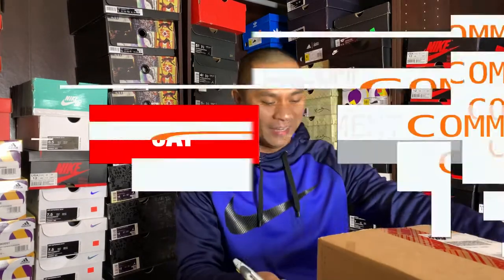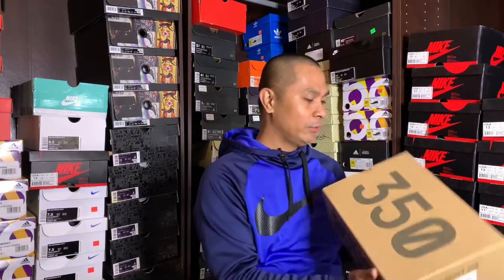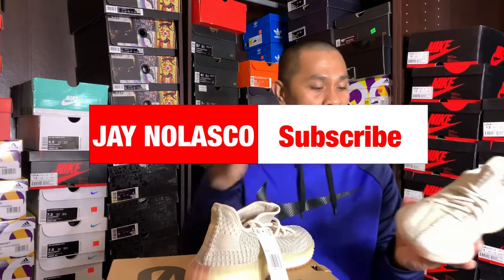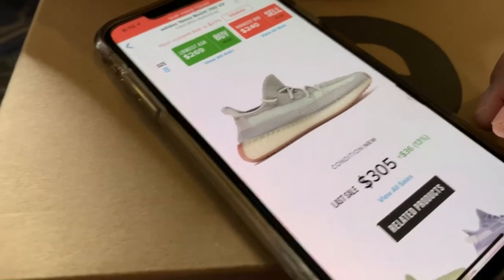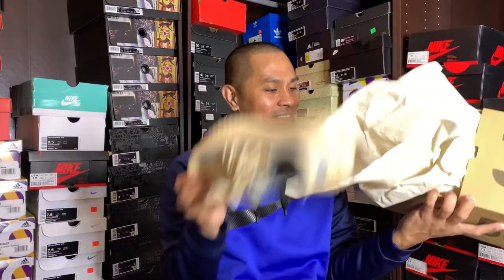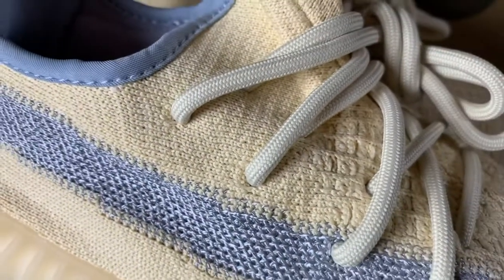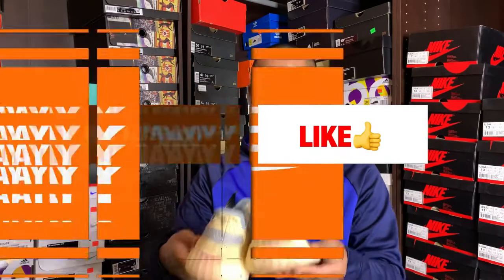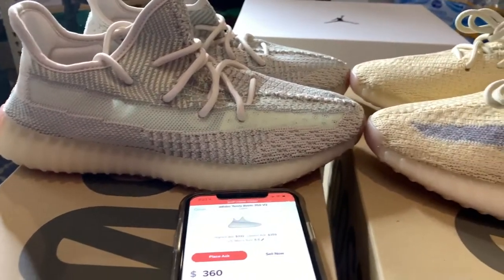YEEZY BOOST 350 V2 still worth RESELLING? UNBOXING AND REVIEW - Sneaker Invest yeezy linen, citrin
Sneaker reselling yeezy boost 350 v2 - still worth the investment? Sneaker unboxing and review.